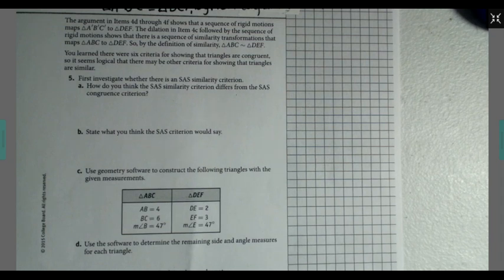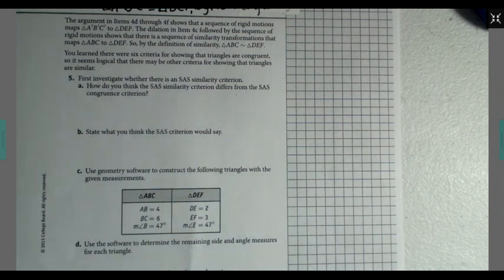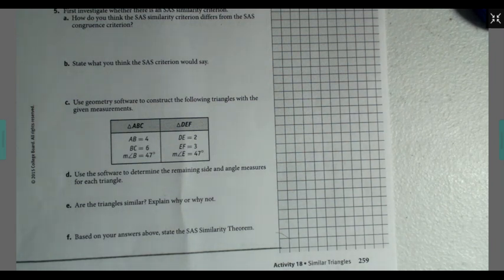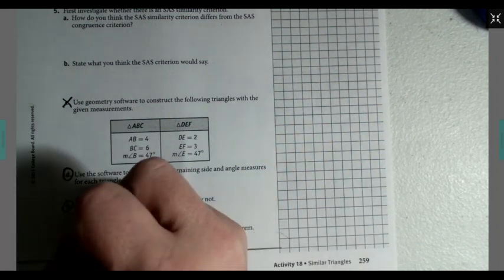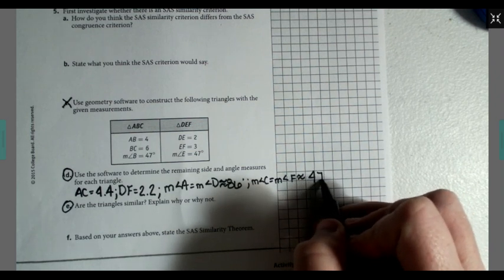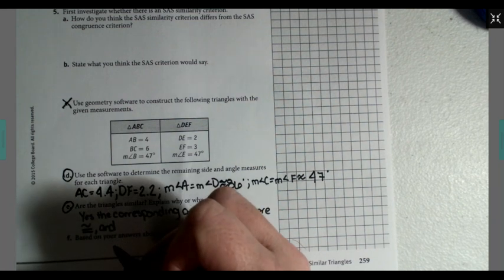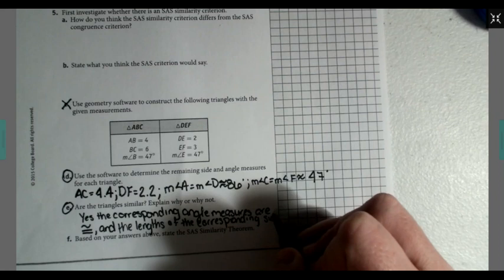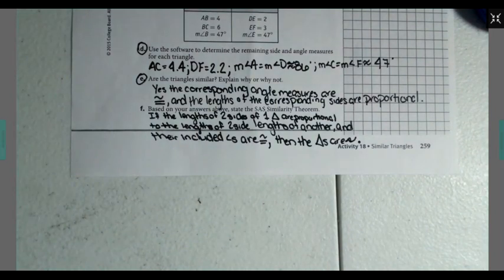Lesson 18-1 Section 3